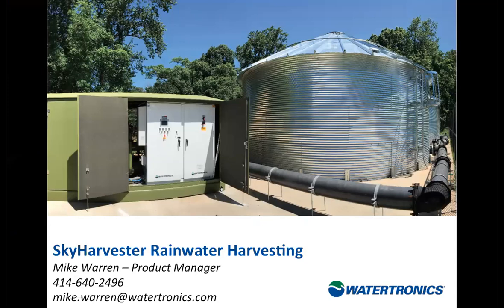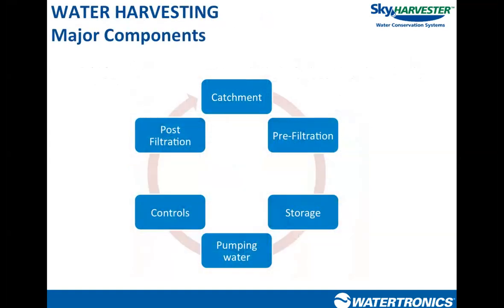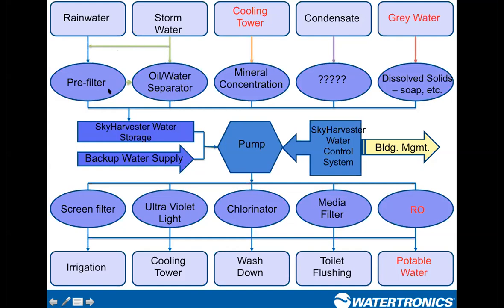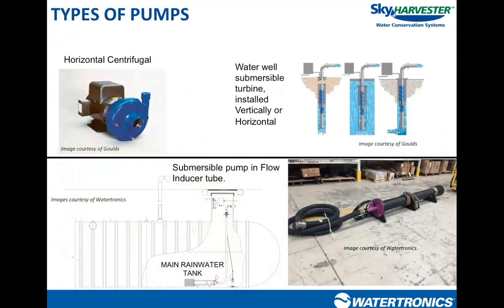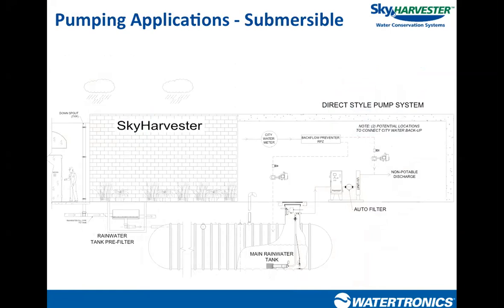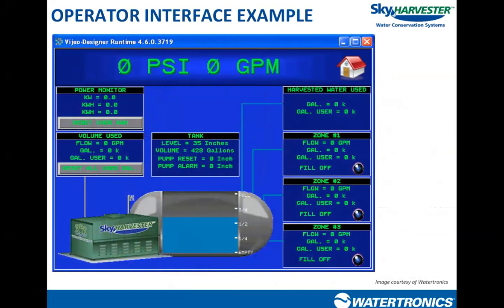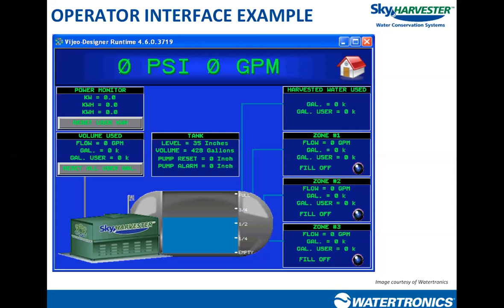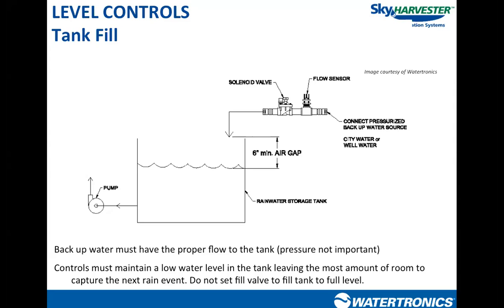Rainwater Harvesting for Landscape Irrigation - Part 2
In Part 2 of the Rainwater Harvesting for Landscape Irrigation series, we'll take a look at a pump station's role in a rainwater harvesting system and how it applies to design. Presenter Mike Warren of Watertronics will discuss and outline the pros and cons of pumps and pumping applications, including submersible, flooded suction, and suction lift. He'll also go over level controls, secondary backup water, discharge filtration, and treatment. Mike will then analyze the need for a disinfection component in an irrigation system before concluding with a few case study installation examples.